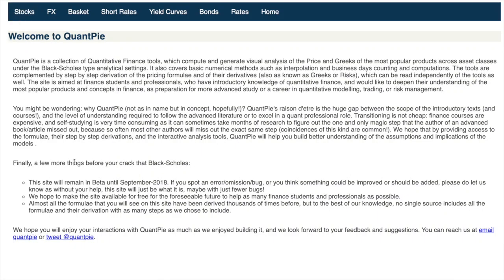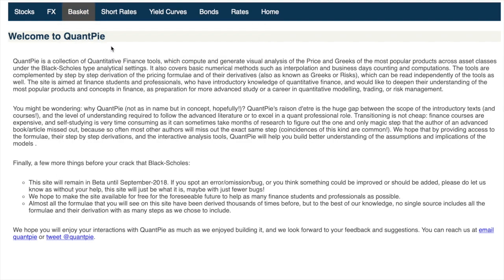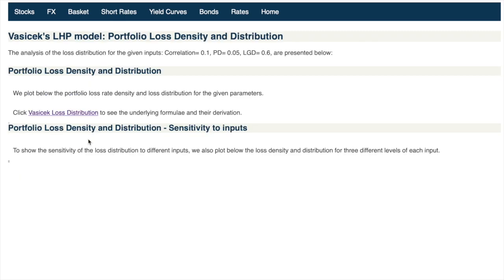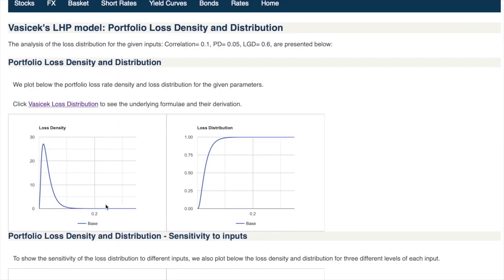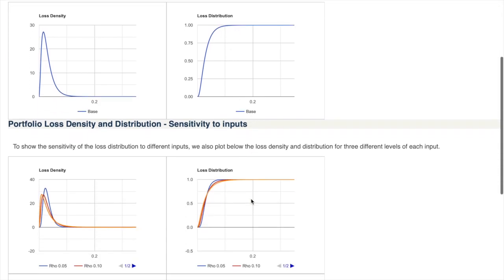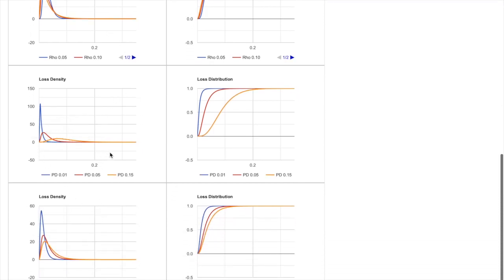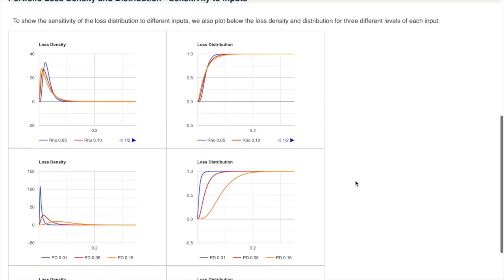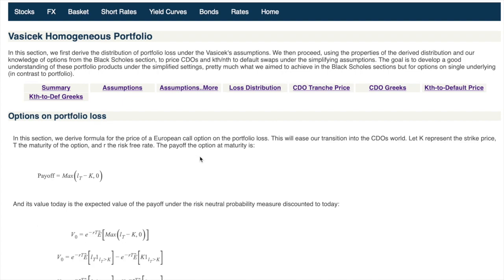Interactive tool for generating the Vasicek Loss Distribution and its analysis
Shows how to use an interactive tool on quantpie.co.uk for generating the Vasicek Loss Distribution and its analysis